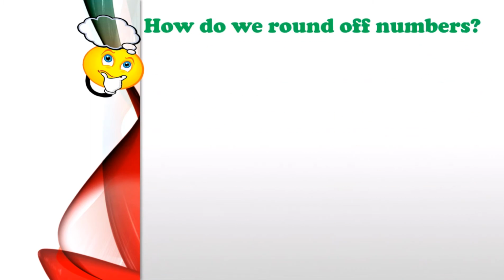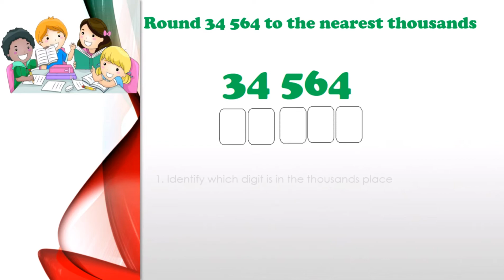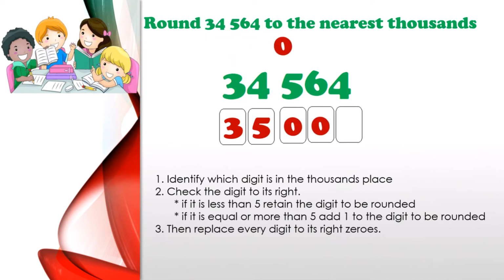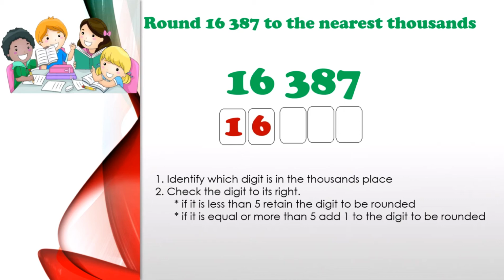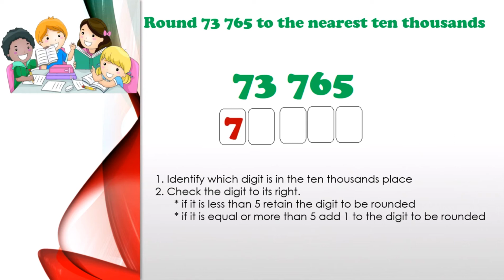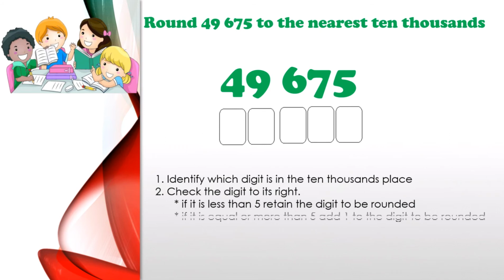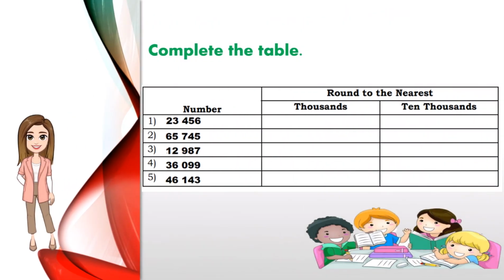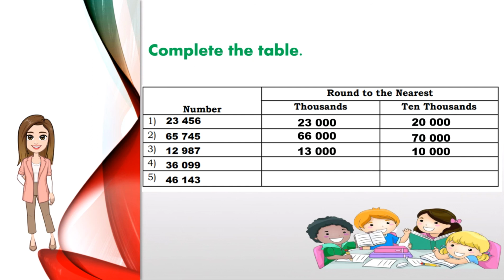Rounding Numbers To the Nearest Thousands and Ten Thousands